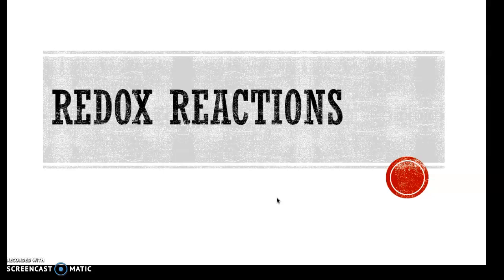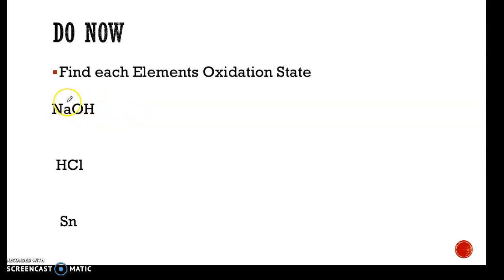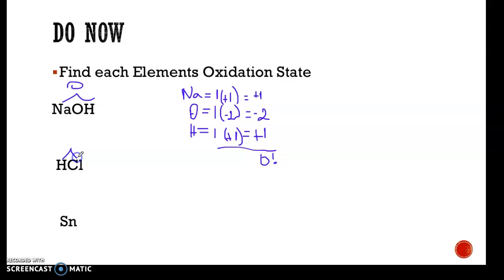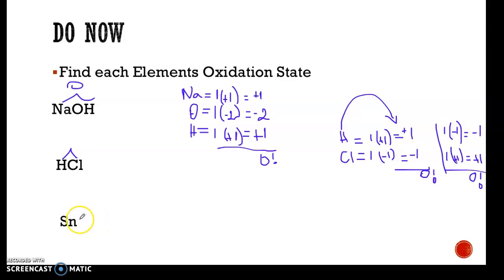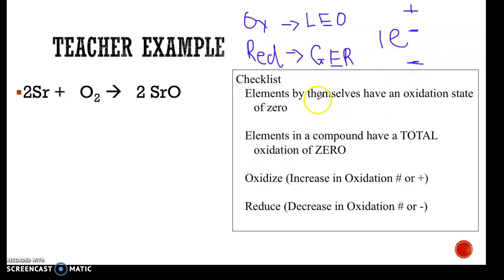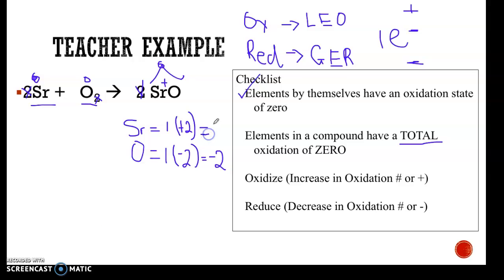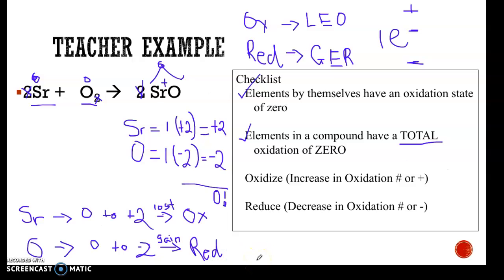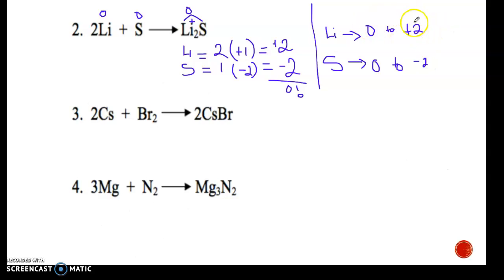Lesson 11: Recognizing Reduction/Oxidation Reactions